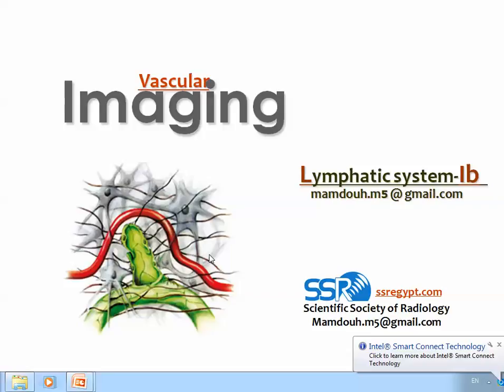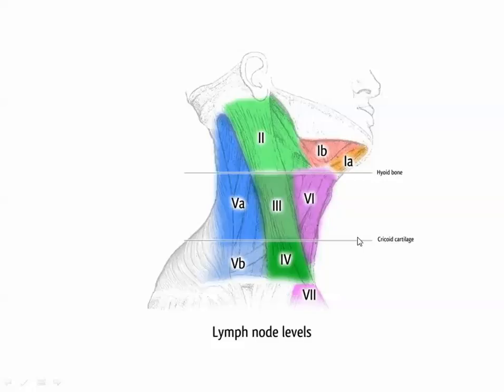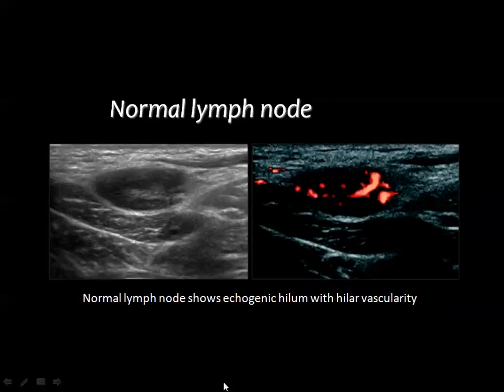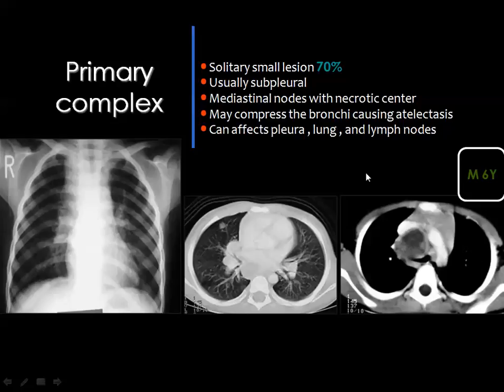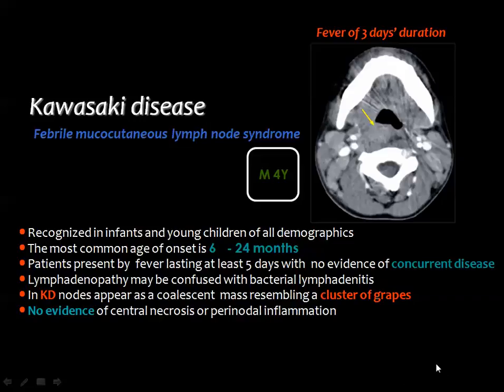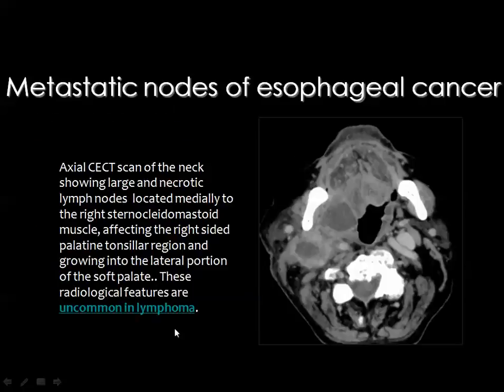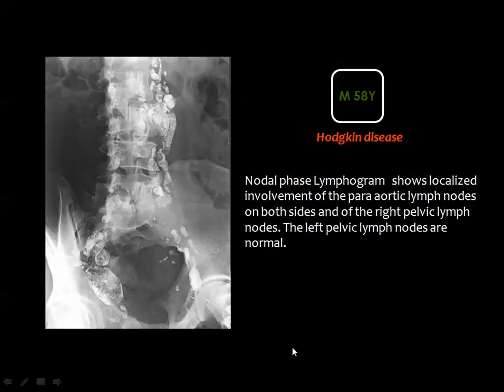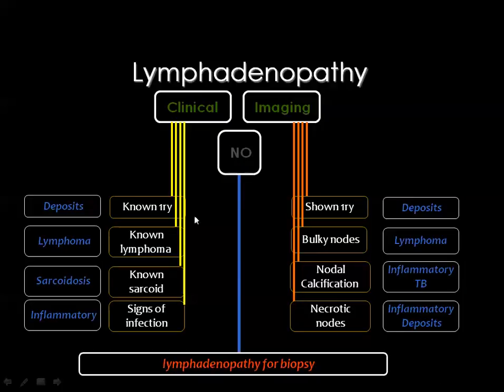Imaging of Lymphatic system II DRE 2 Dr Mamdouh Mahfouz